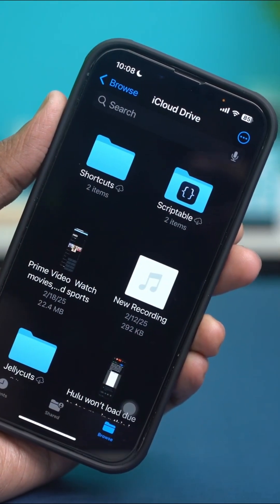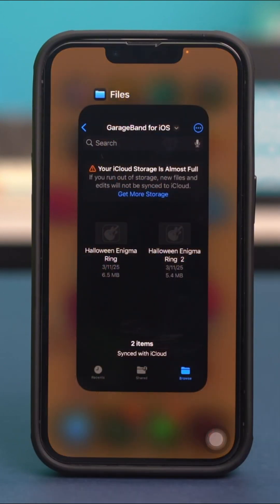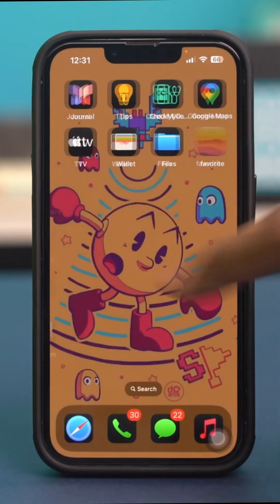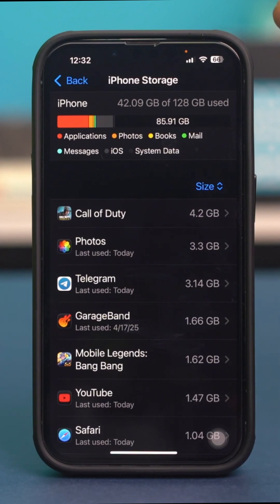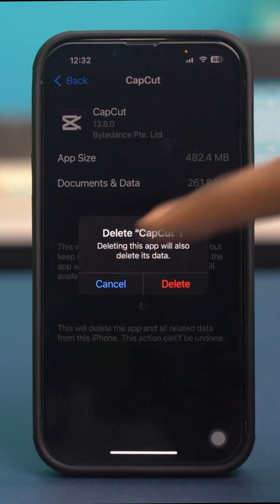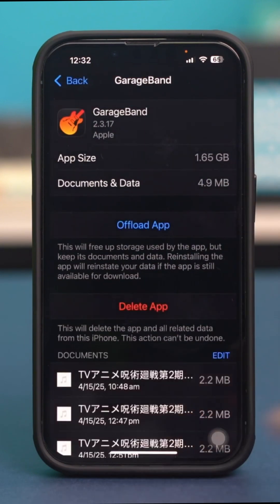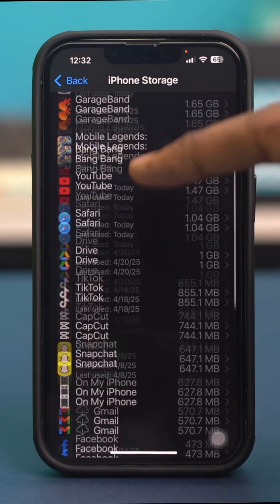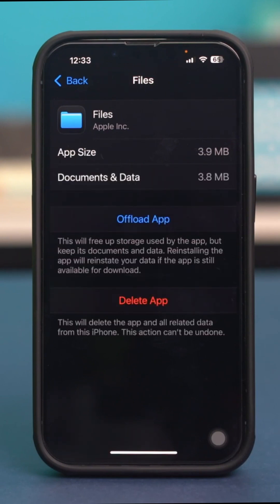How To FIX File Not Opening On iPhone | Can't Open Files Solution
Is a file not opening on your iPhone? Whether it's a PDF, document, video, or photo, this video shows you how to fix the file not opening issue on your iPhone quickly. Learn what causes this problem and how to solve it using simple settings and app tweaks.